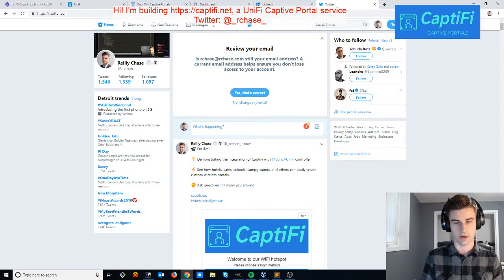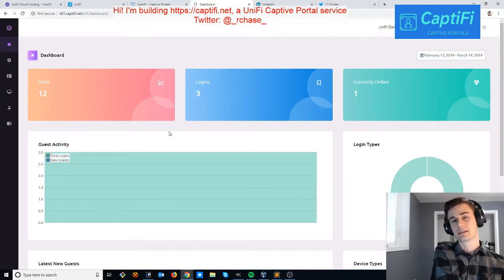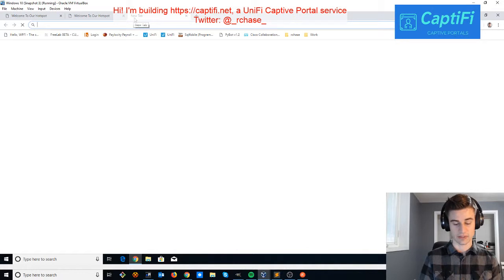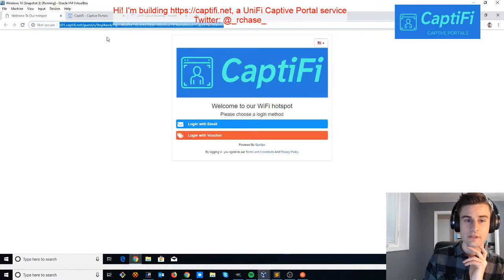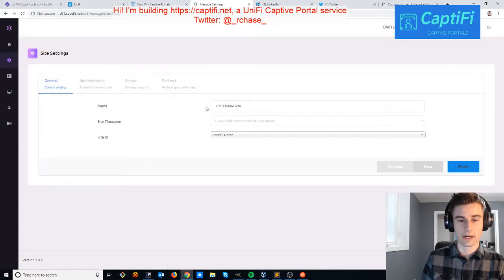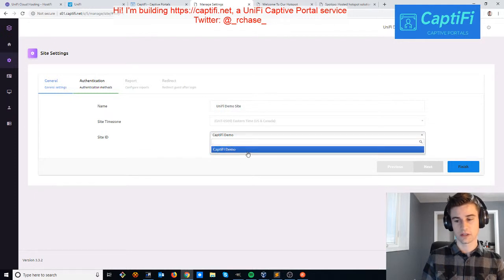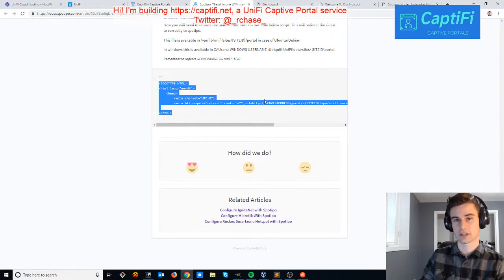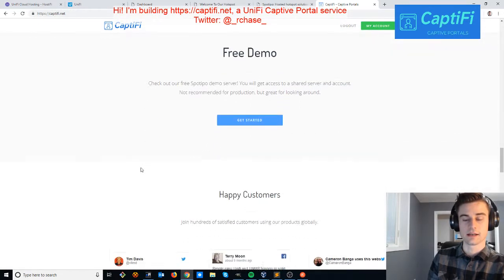[PHP, Laravel/Spark, VueJS] Watch me build a UniFi Captive Portal service